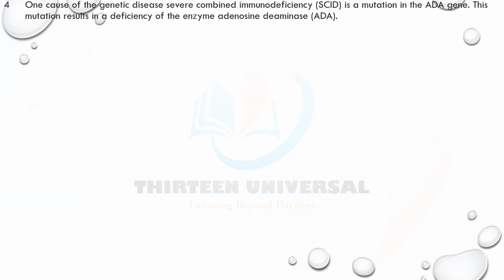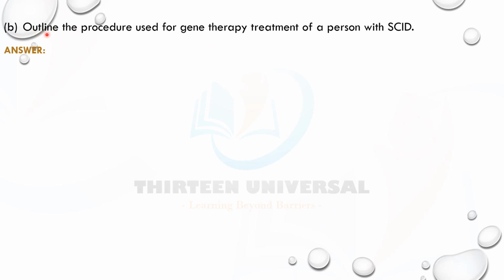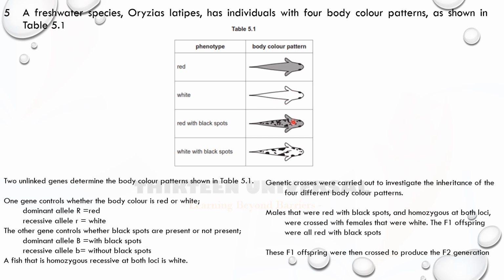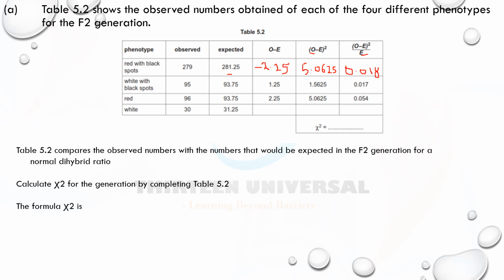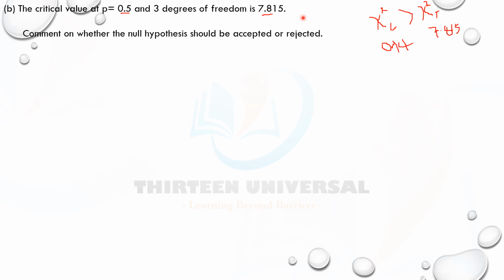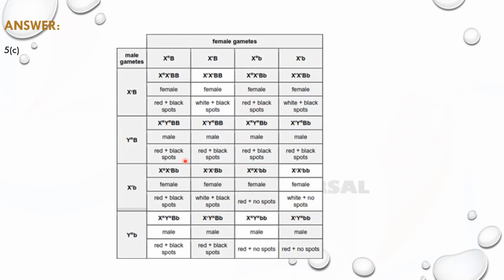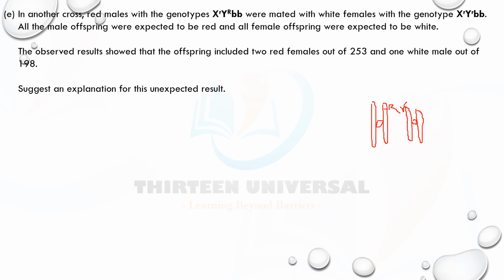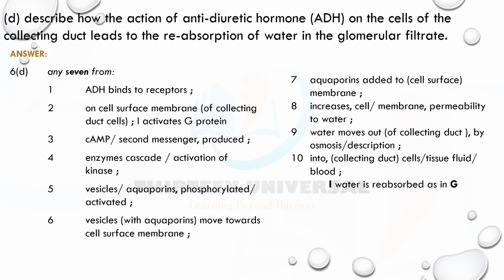A' LEVEL (CAIE) ALL TOPICS (PAPER 4) - SERIES FIVE